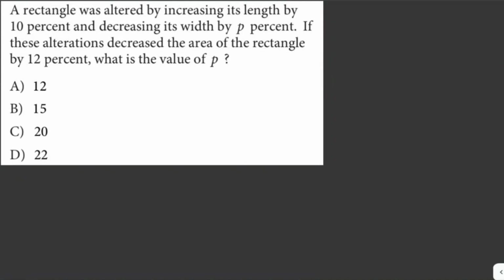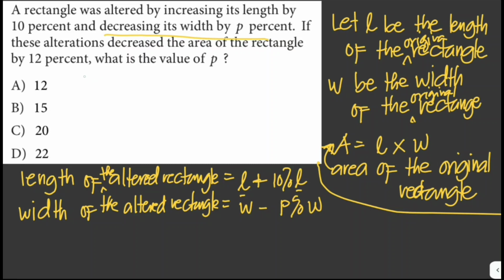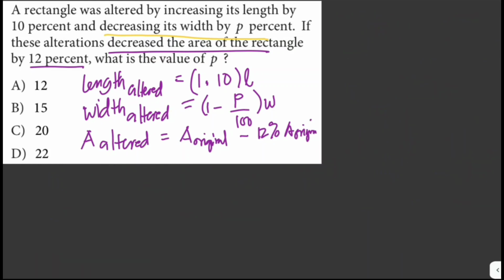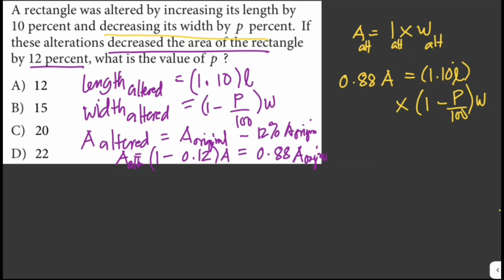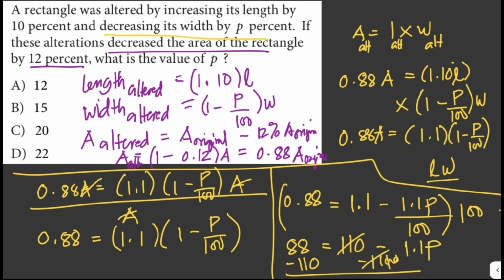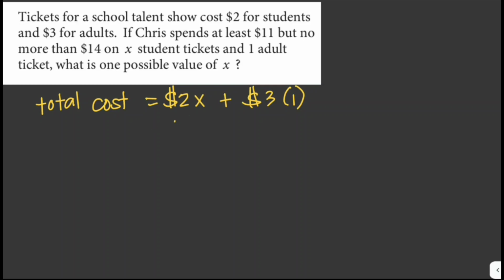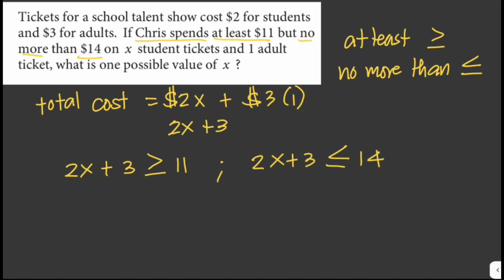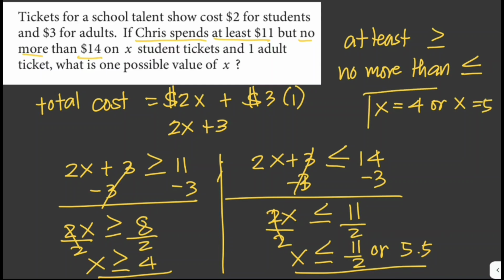SAT MATH REVIEW: SOLVED MATH PROBLEMS by Jane Maciejewski